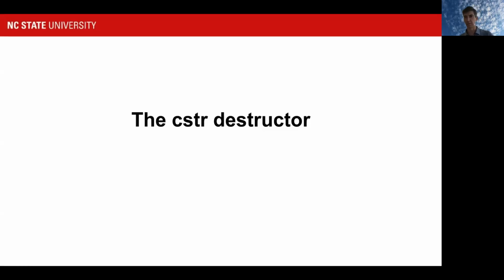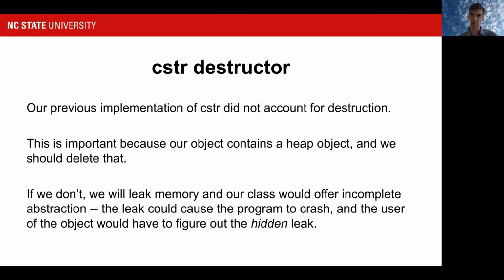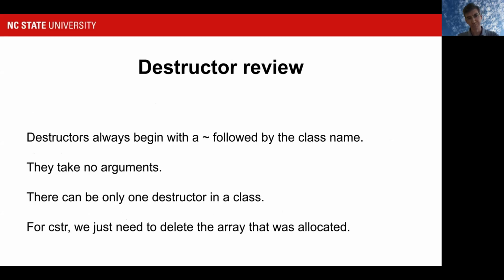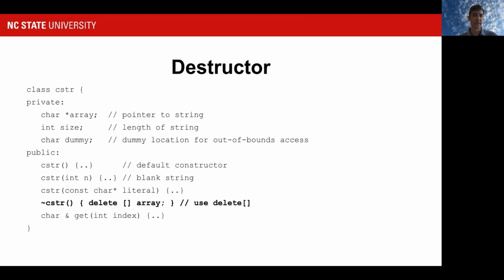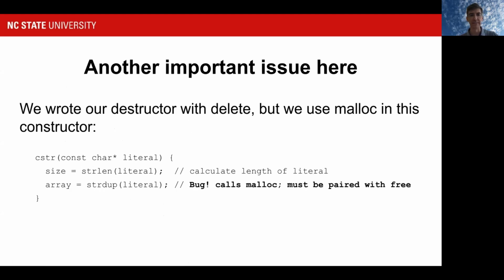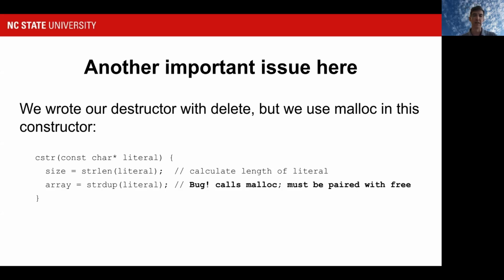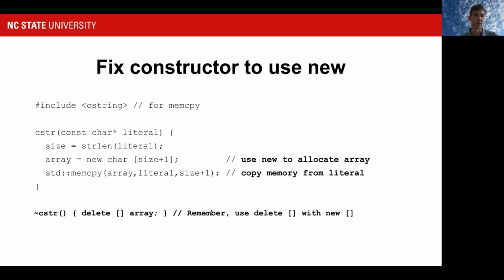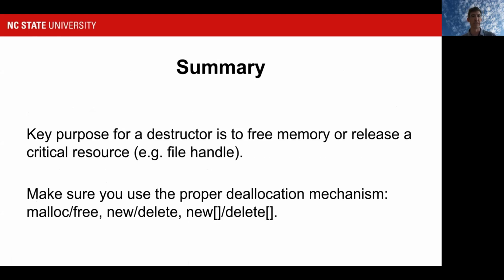The cstr destructor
We implement the cstr destructor and discuss the need to match new[] with delete[].